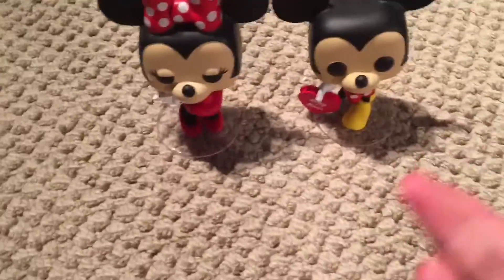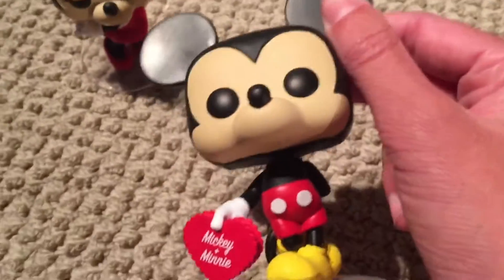Top 5 Animal Funko pops